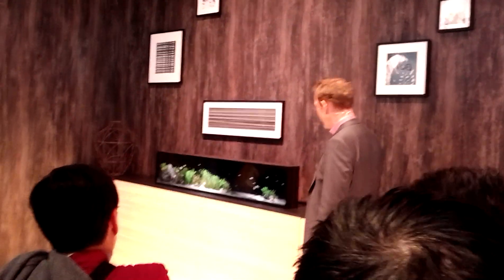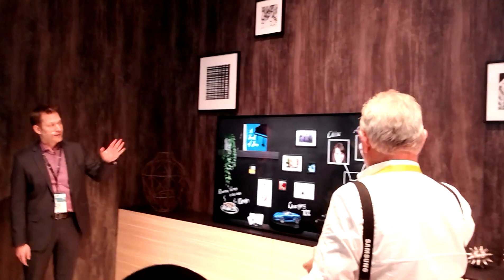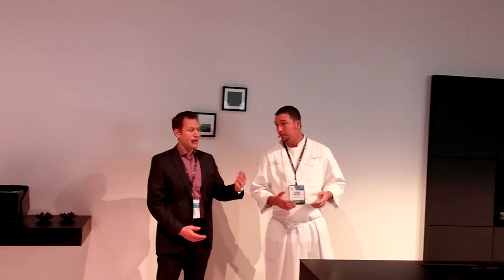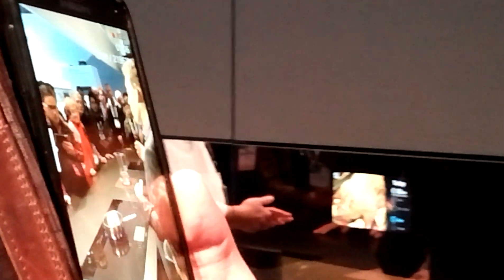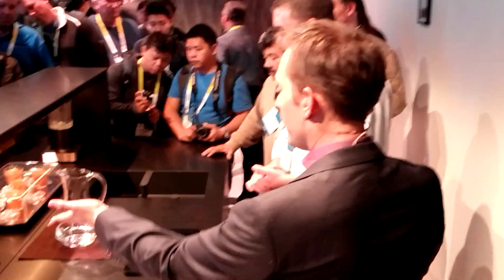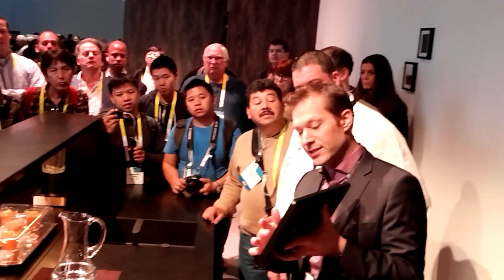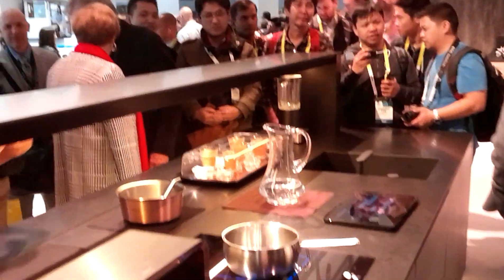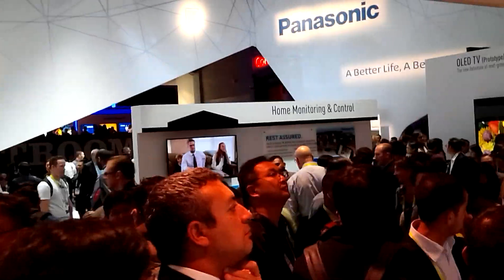CES 2015 - panasonic future kitchen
unbelivable panasonic's future kitchen. I have never seen before.